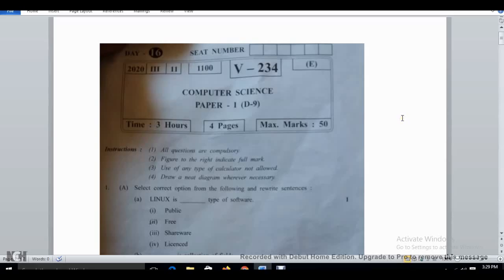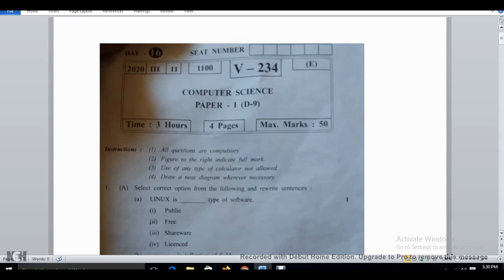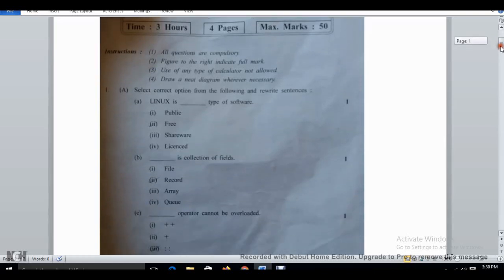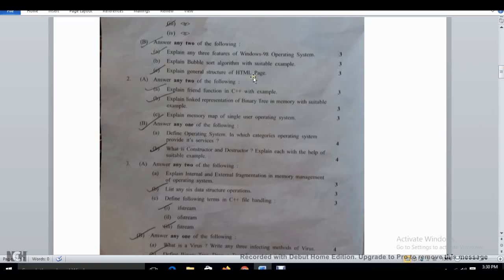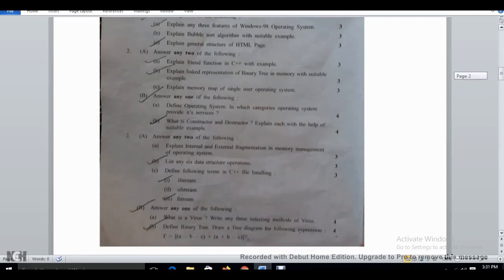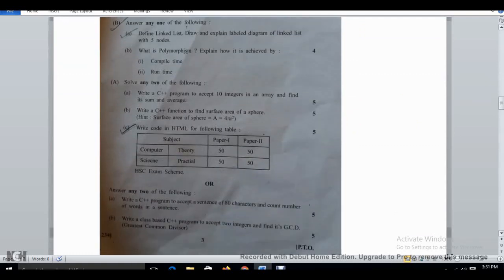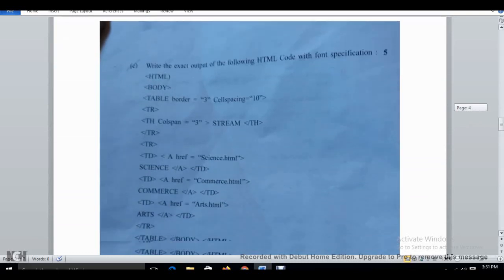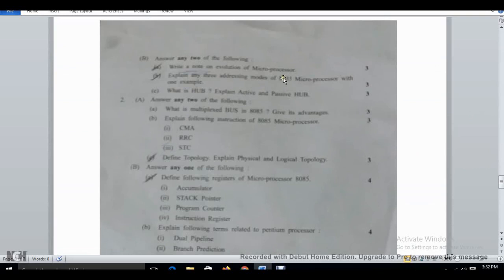HSC Computer Science Question Paper I and II 2020 of class 12 Maharashtra Board | CS Question Paper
HSC Computer Science Question Paper I and II 2020 of class 12 Maharashtra Board
 Computer Science Question Paper 2020 HSC Maharashtra Board Exam
For Computer Science board exam question paper for feb 2020 click on this link to download.

For solutions u can check my video

Thumbs up if you like the video, and please make sure to sub for more videos. Thumbs up if you like the look, and make sure to sub for more videos.